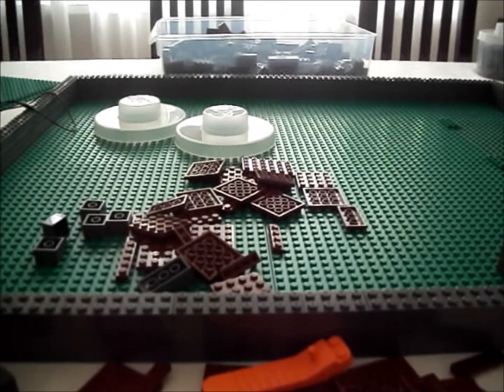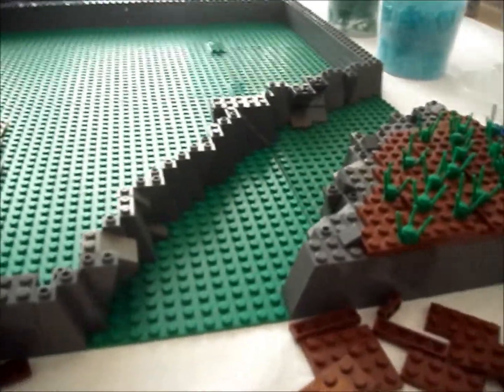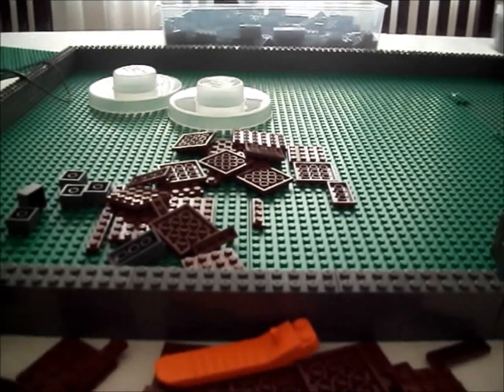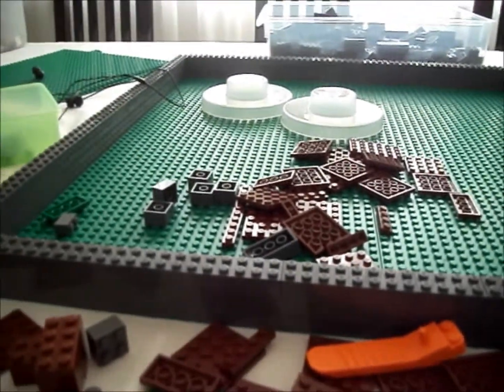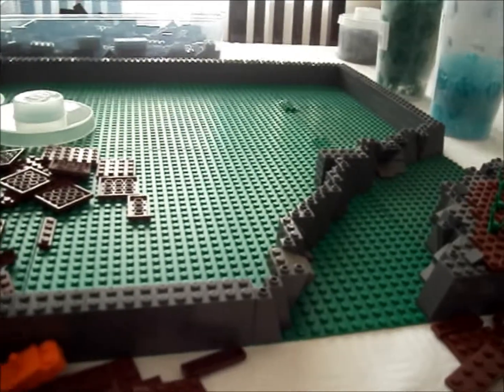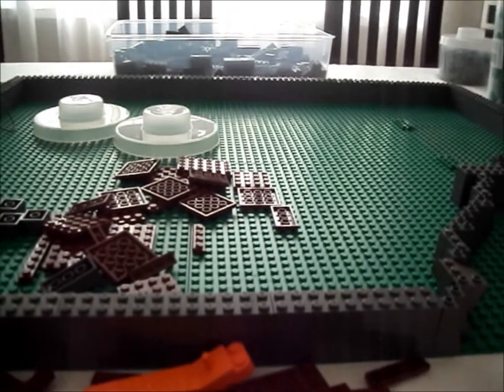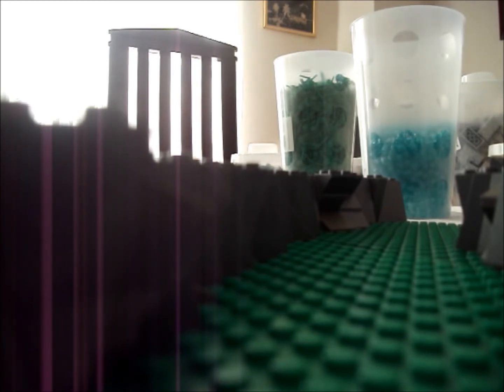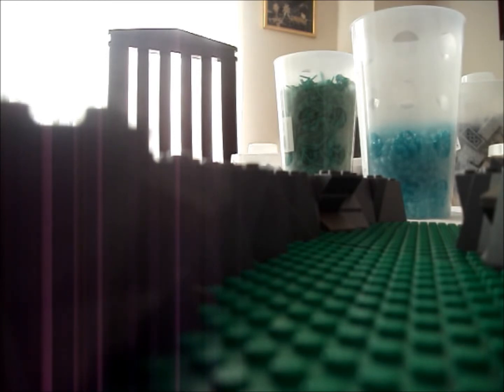Update #37 Important News, New SW MOC + Shoutout!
The video should explain everything. If you have any questions about the Series 1-12 Battlescene be sure to ask :)